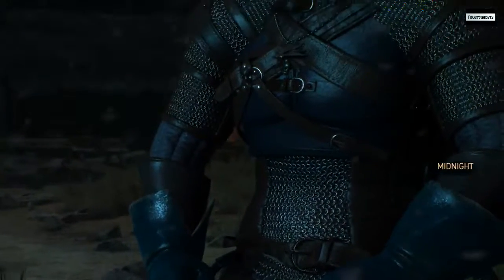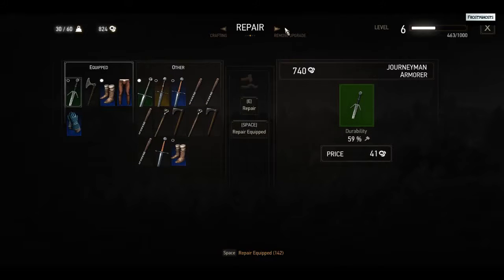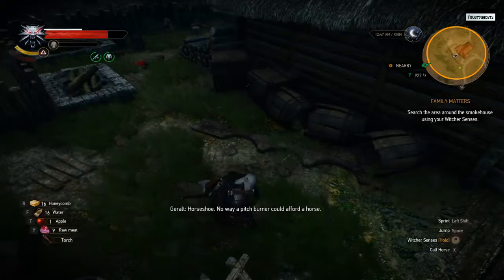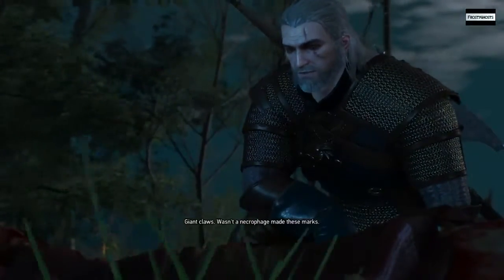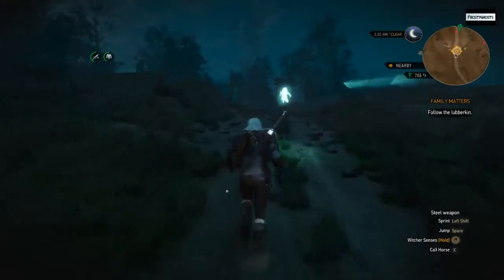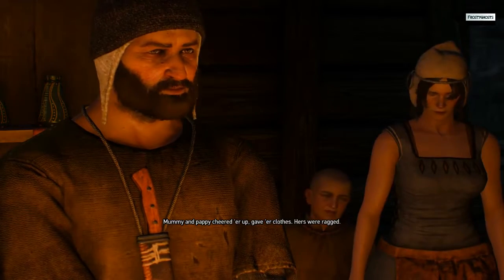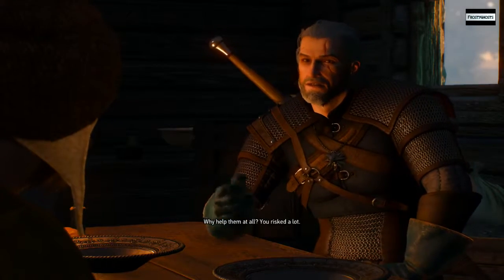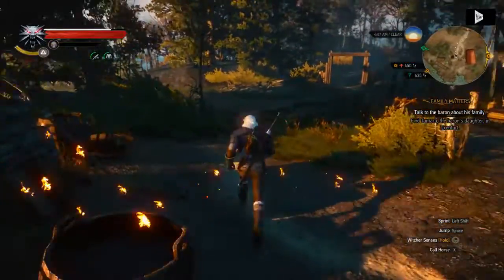On the trail of Anna and Tamara